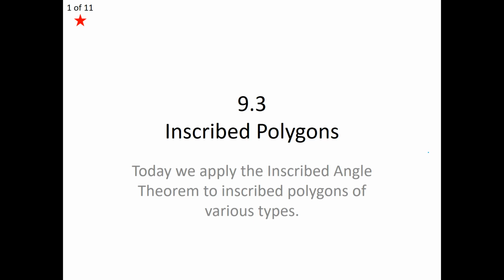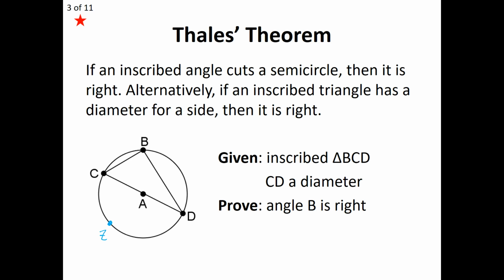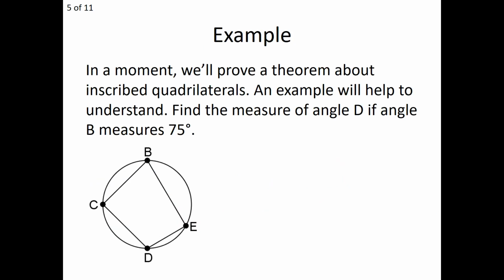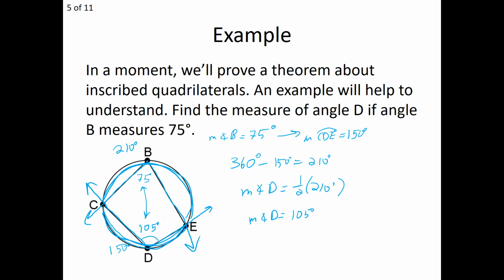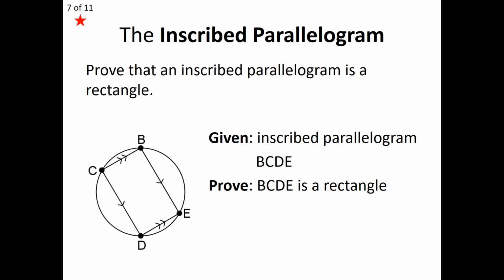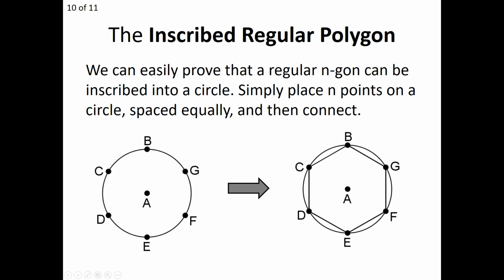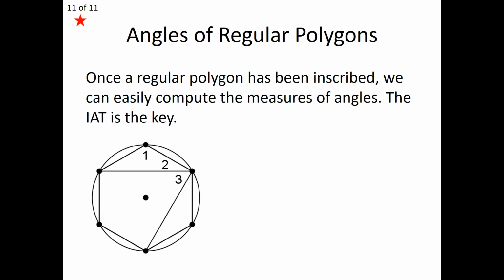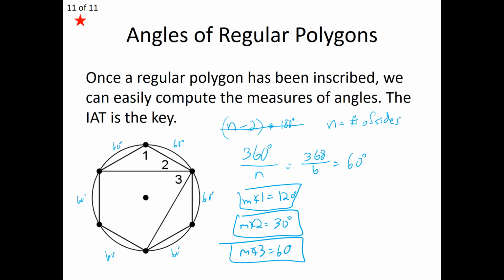HG - 9.3 VN Inscribed Polygons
Honors Geometry
Chapter 9
9.3 VN Inscribed Polygons